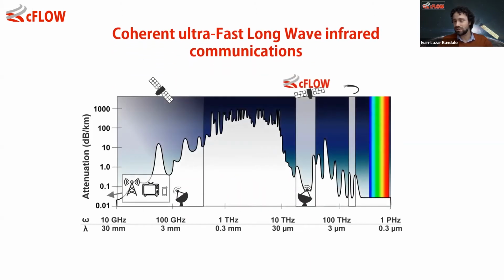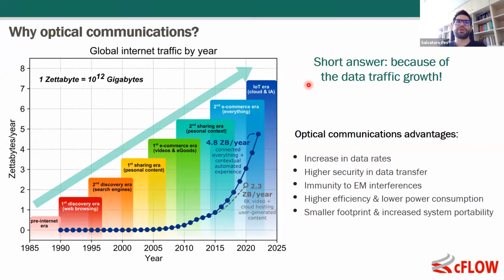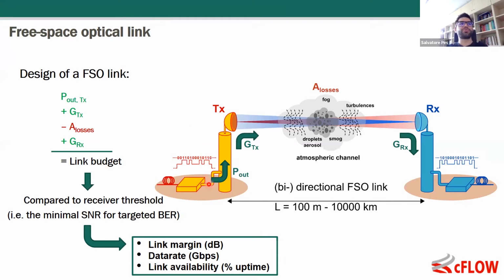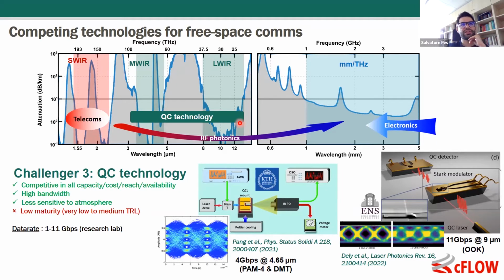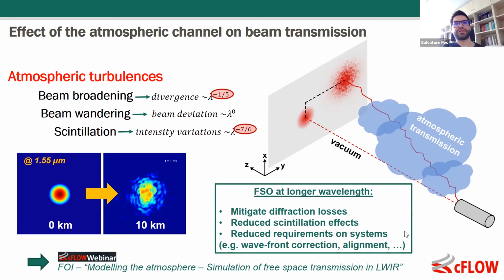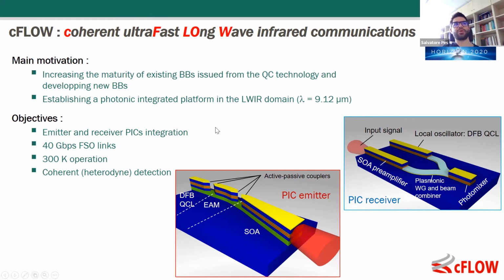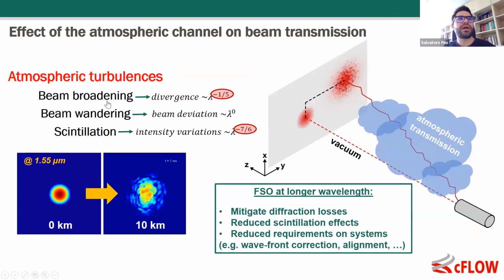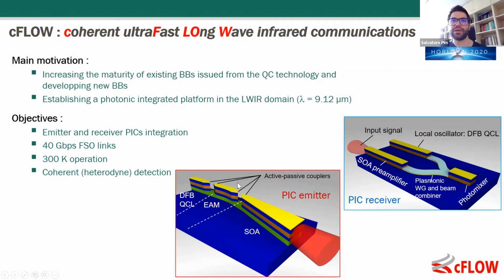cFLOW Webinar 2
cFLOW is an EU-funded international project aiming at developing Long Wave Infrared region (LWIR) technologies (Quantum cascade laser sources, detectors, corresponding materials, chip architecture and general systems) for Free Space Optical Communications.

Dr. Salvatore Pes: (Free Space) Optical communications in the LWIR window